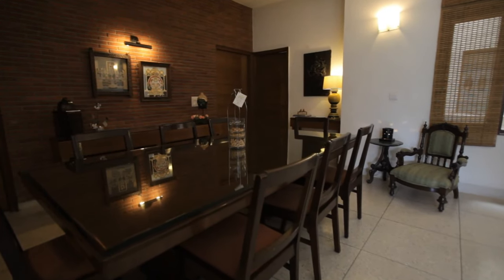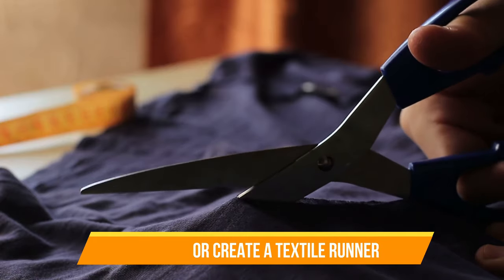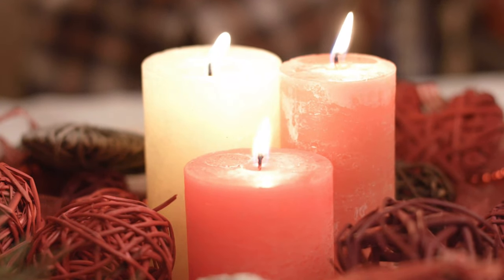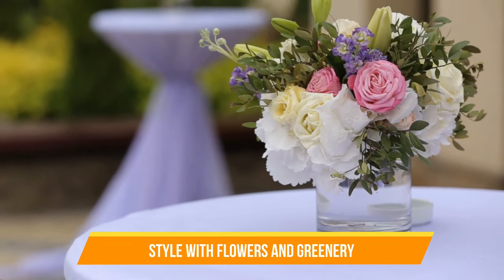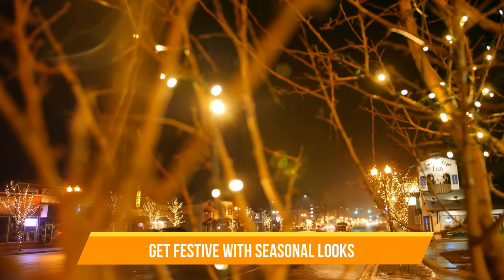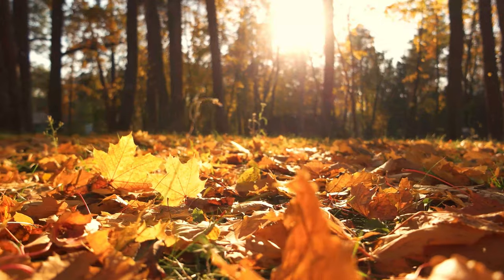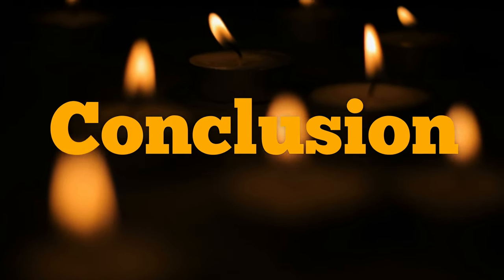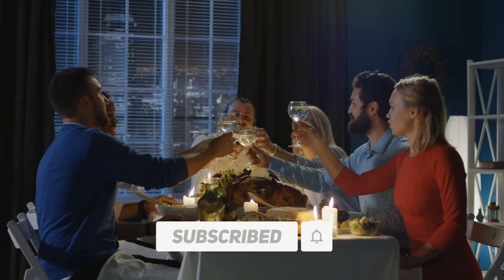Runner Ideas for Dining Room Tables | Kitchen Table Tips | Custom Made Table Runner | Seasonal Looks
This video shows how to decorate dining room tables.